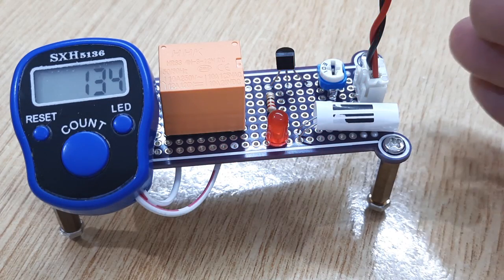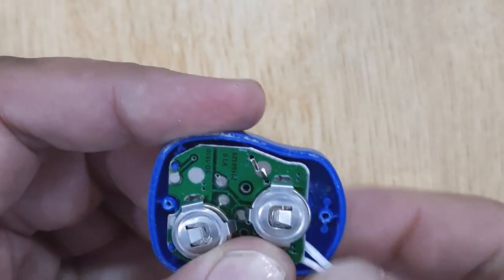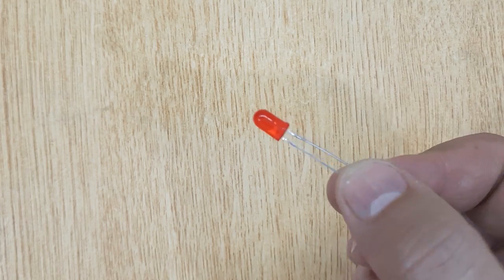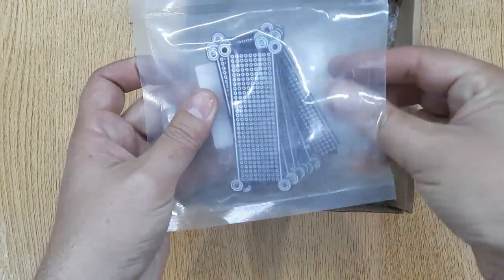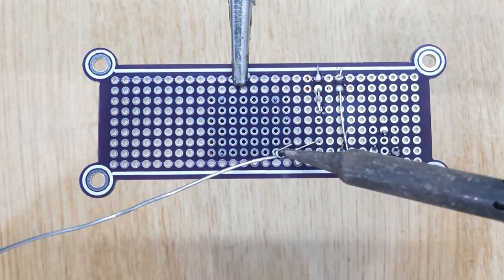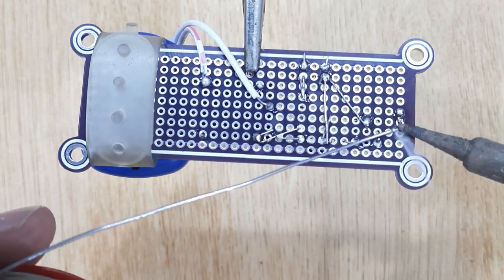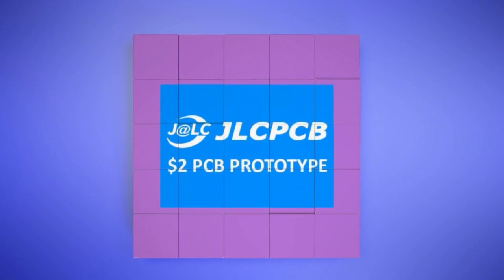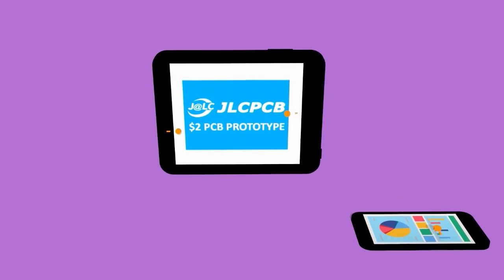How to Make Digital Object Counter or People Counter | checkout counter